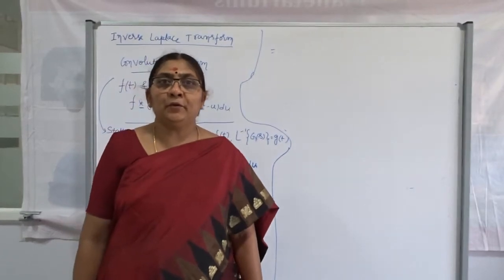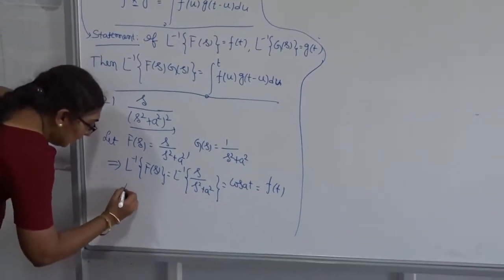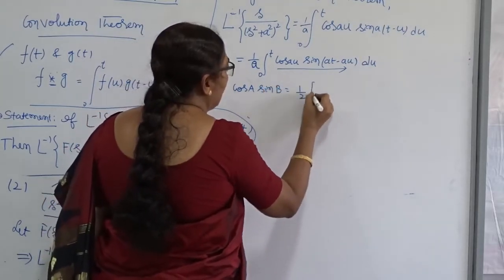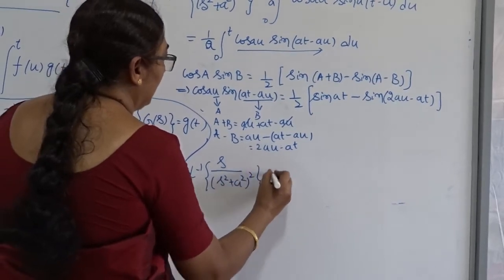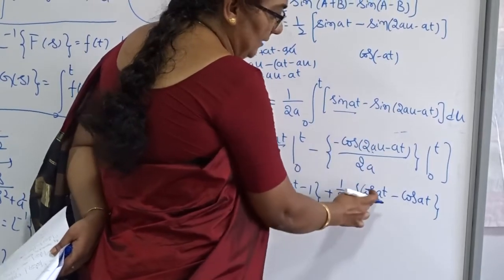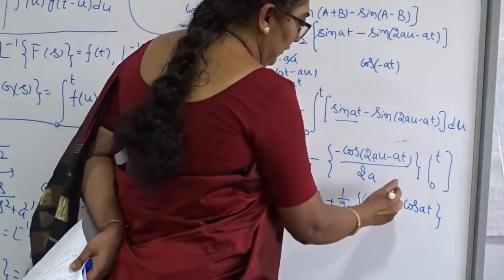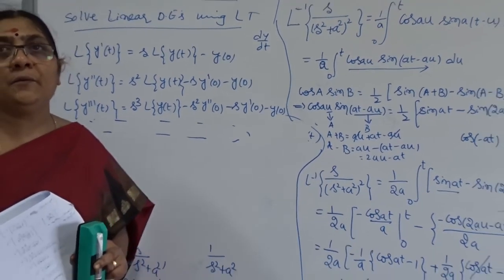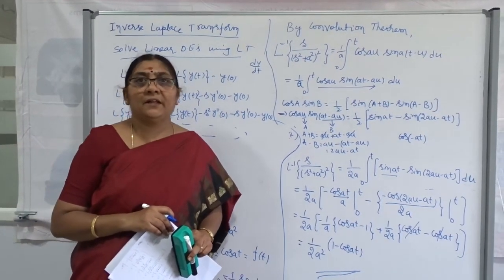Inverse Laplace Transform Class 7